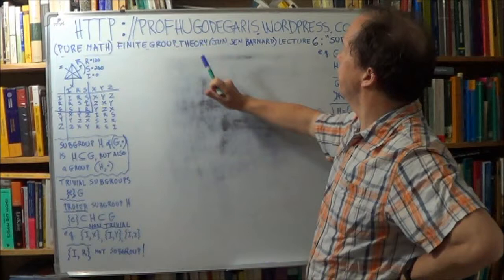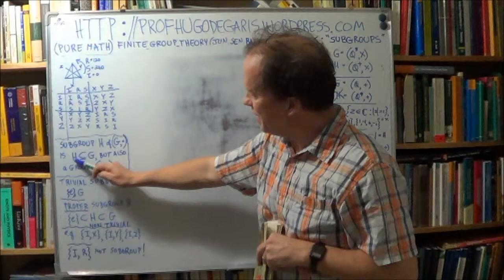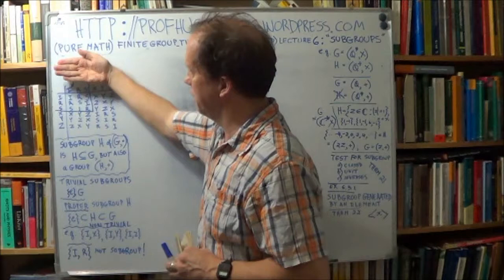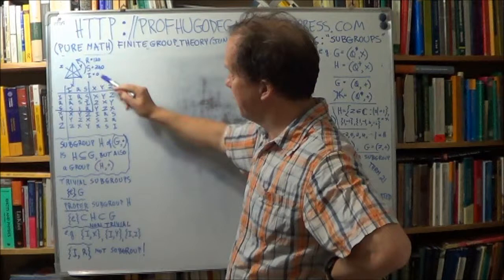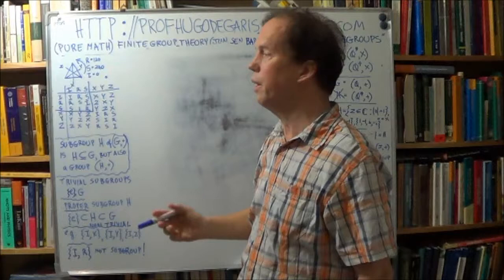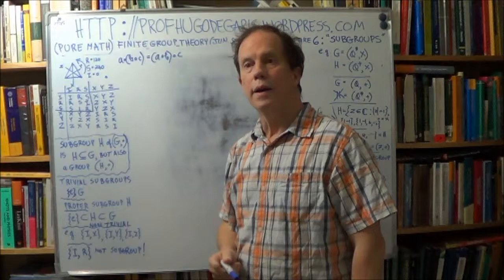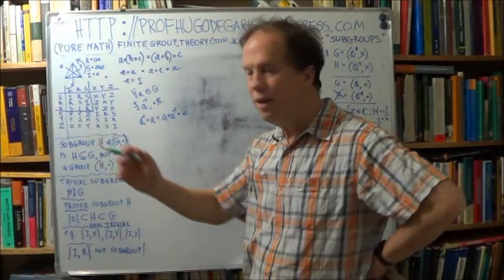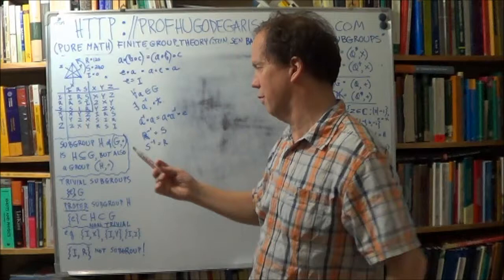deGarisMPC_FiniteGrpTh6_1of12_(Jun,Sen,Barnard).wmv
Finite Group Theory (Jun, Sen, Barnard) Lecture 6 ("Subgroups"), Part 1 of 12